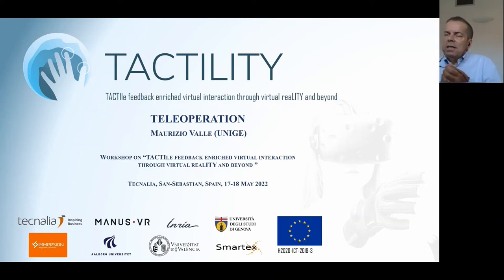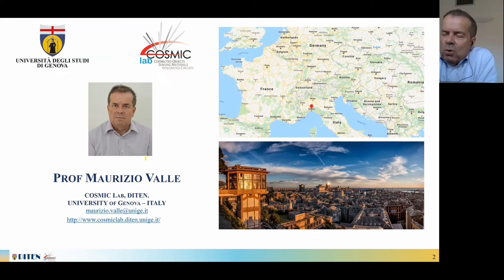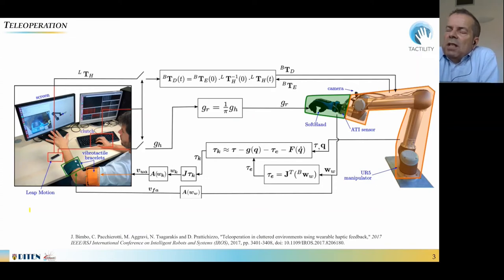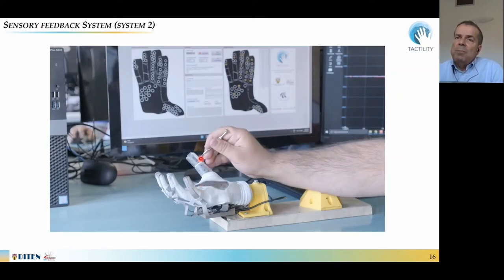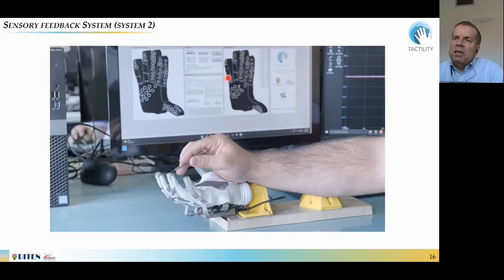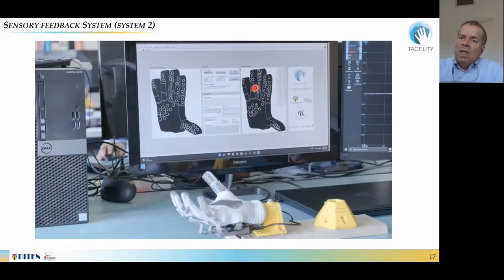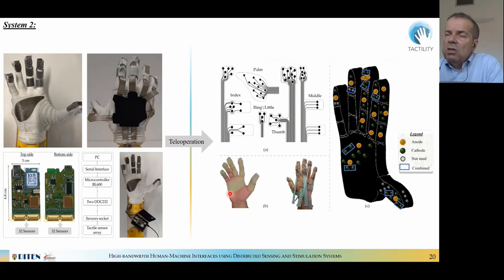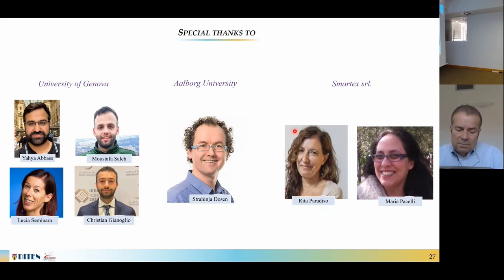Teleoperation – Maurizio Valle